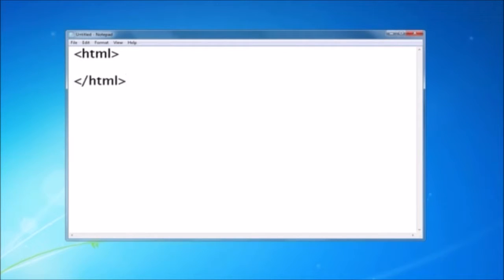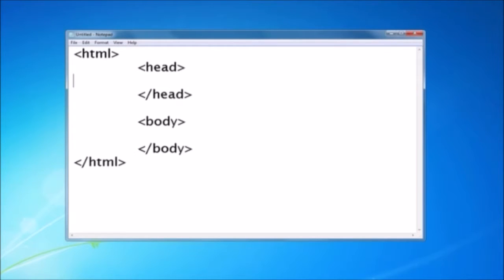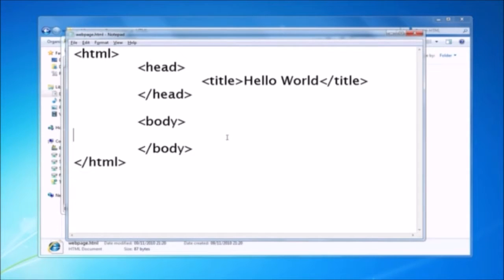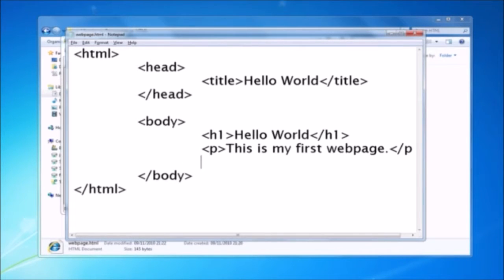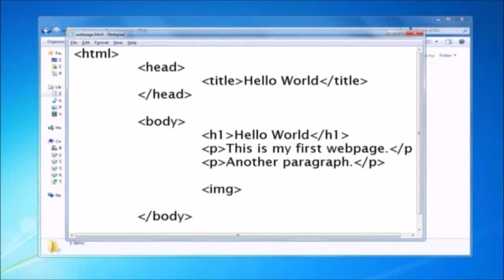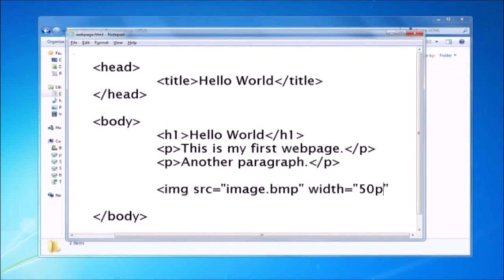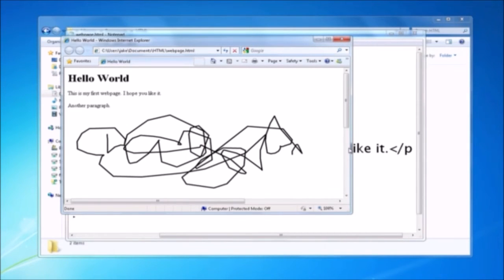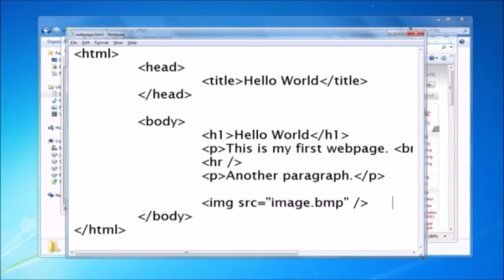HOW TO CREATE A SIMPLE HTML WEBPAGE USING NOTEPAD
A simple HTML code in 12mins